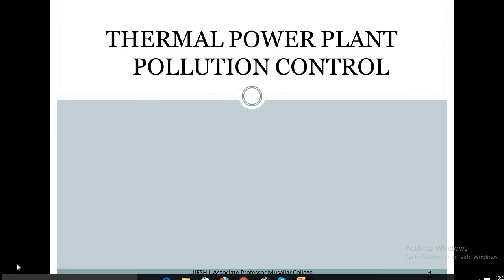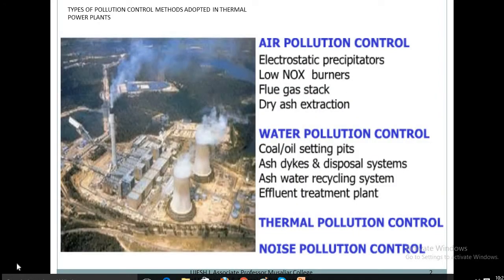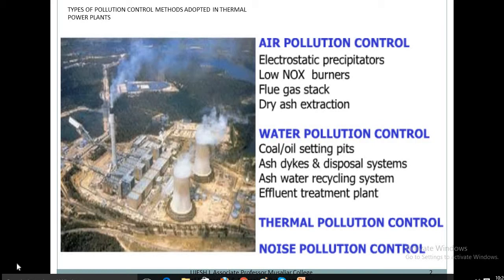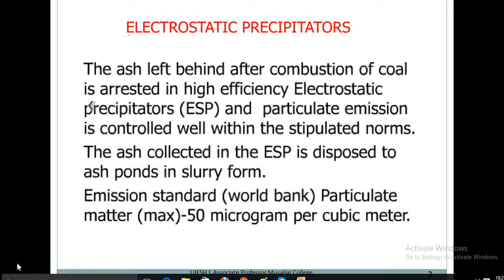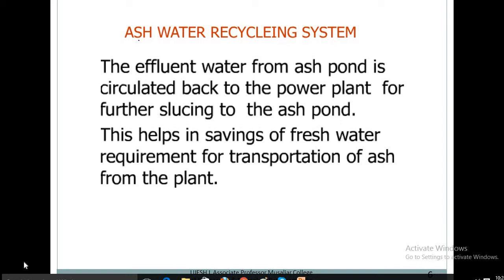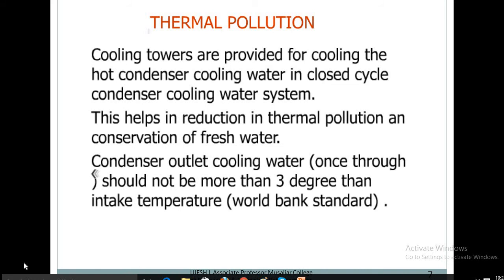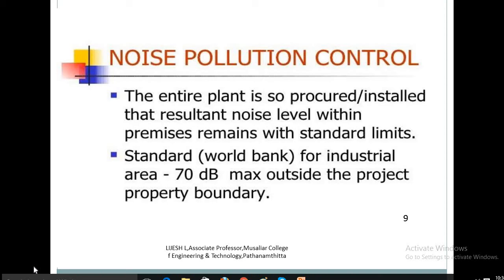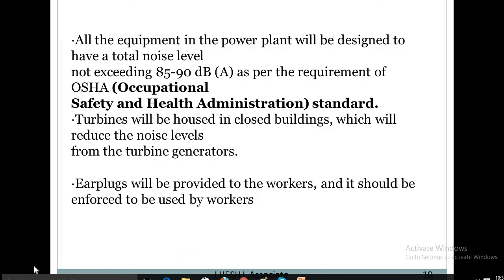POLLUTION THERMAL POWER PLANTS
Pollution and Pollution Control Process in Thermal Power Plants.